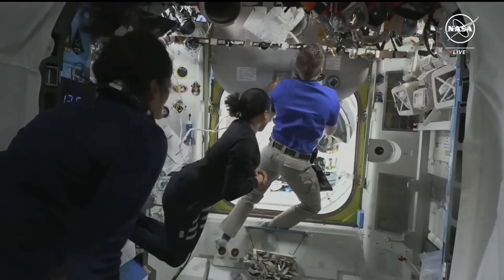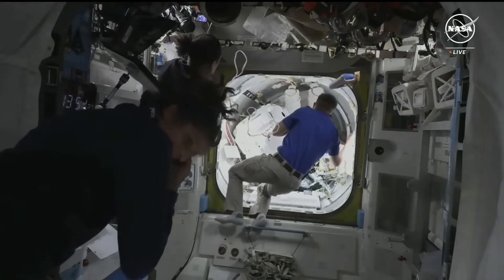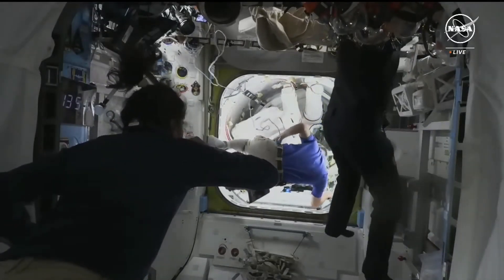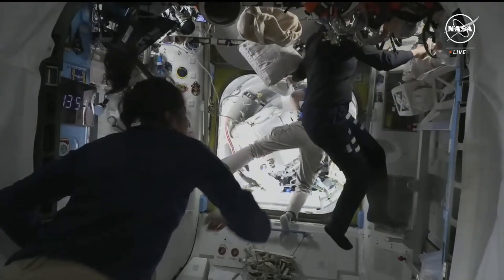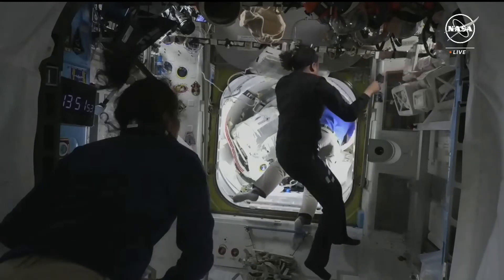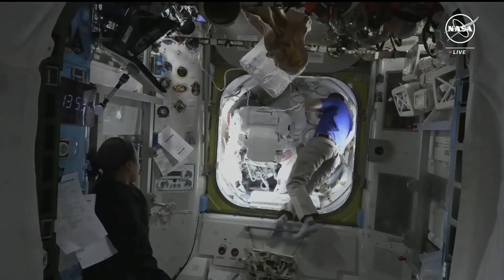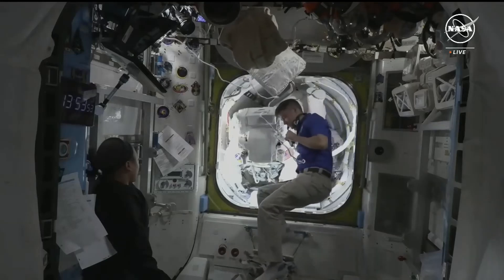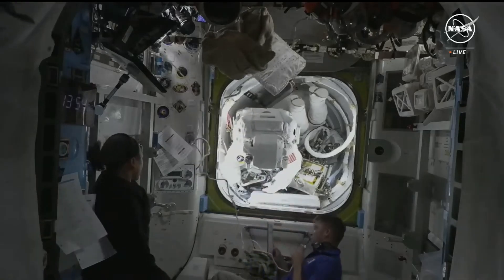Hatch Opening after scrubbed NASA Spacewalk 13:51UTC 24/6/24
EVA 90 Mission Length-- 31 Minutes..
Phew.